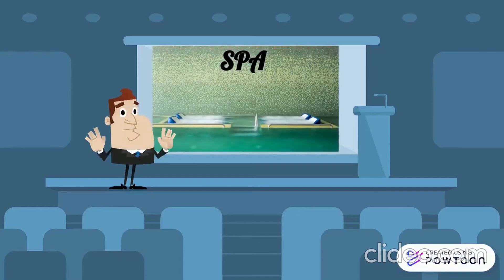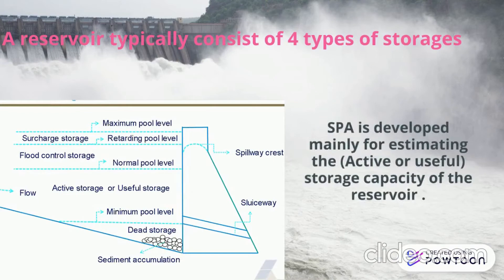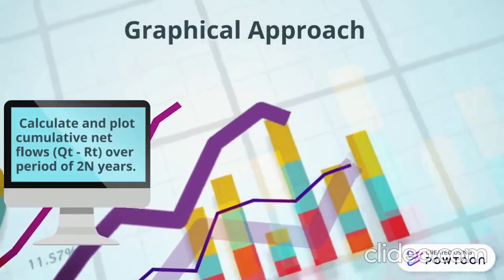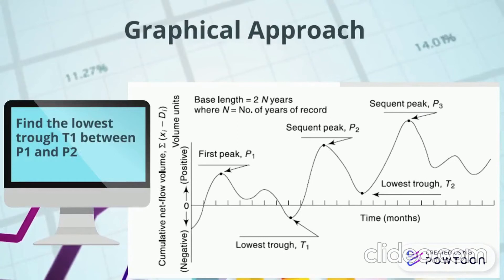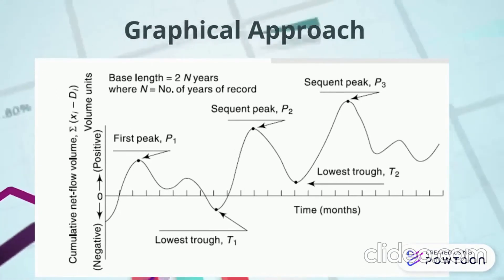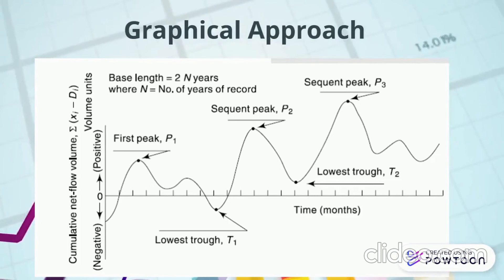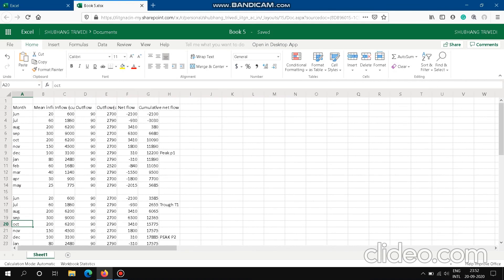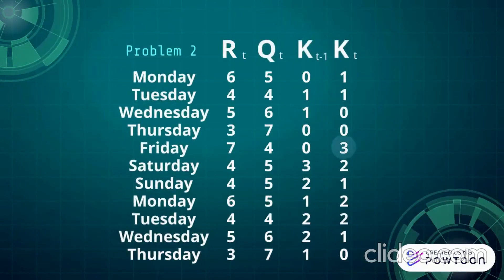Sequent Peak Algorithm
CE_308 Water Resource Engineering